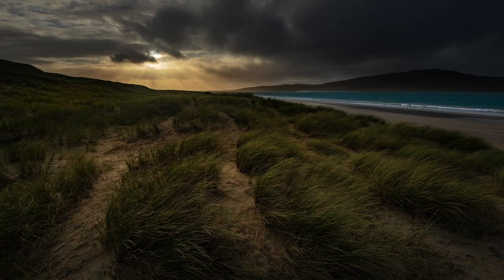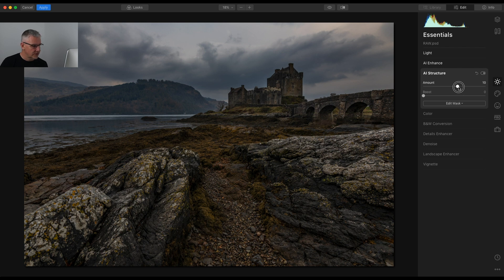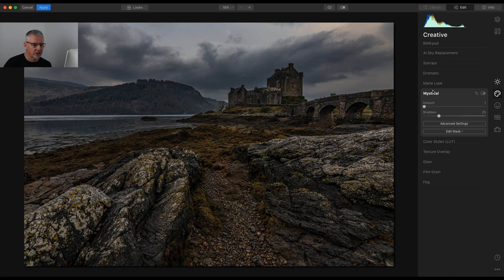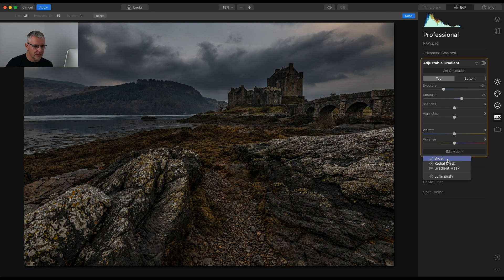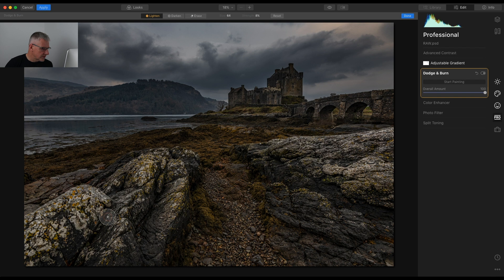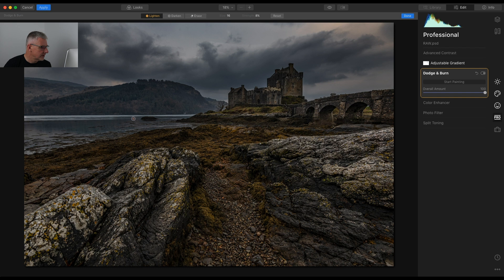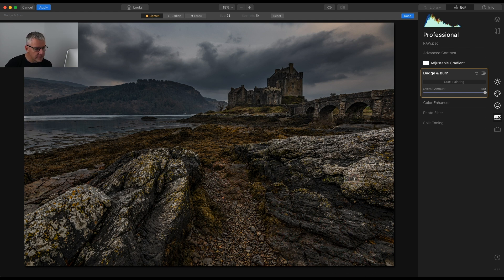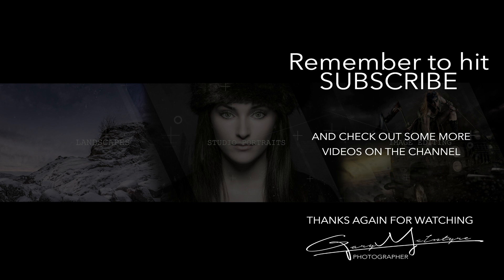Luminar 4 Full Edit Workflow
Luminar 4.1 full edit workflow.

I thought I would interrupt the Back to Basics videos with this short full edit video of Eilean Donan castle in Scotland just to let you see how using all the tools (mostly) can breathe life into a relatively 'flat image'.

The process shown is just my workflow and hopefully it will provide an insight into editing if you are new to Luminar. Or if you're a seasoned user I hope there may be something there that you liked. As for myself I love to watch other editing videos to pick up new techniques and ways of doing things.
Just experiment and see what you can do with your software.

Luminar 4.1 is the new update to the current Luminar 4